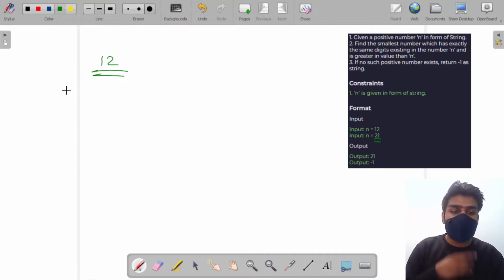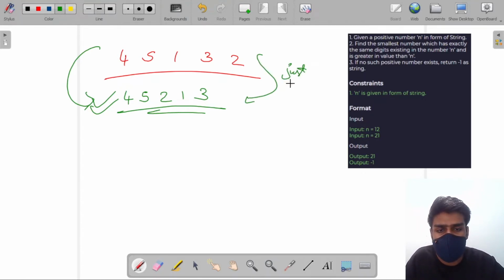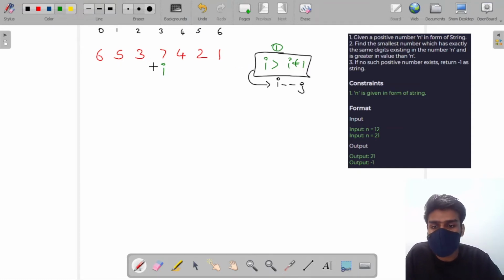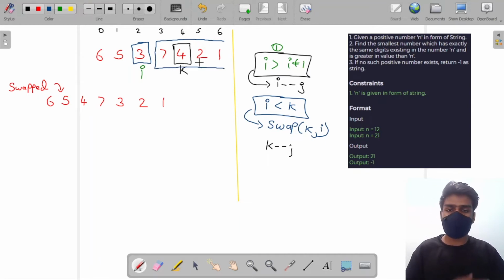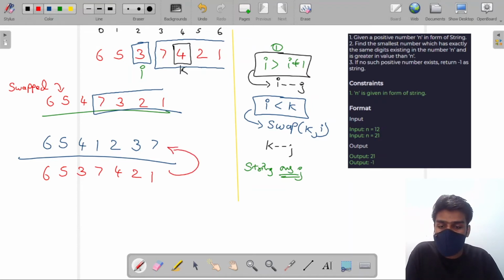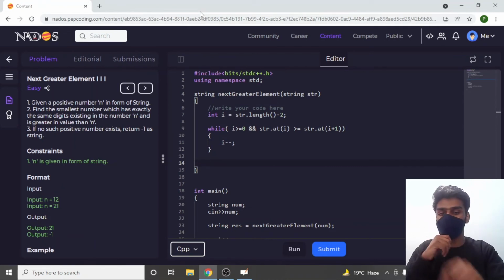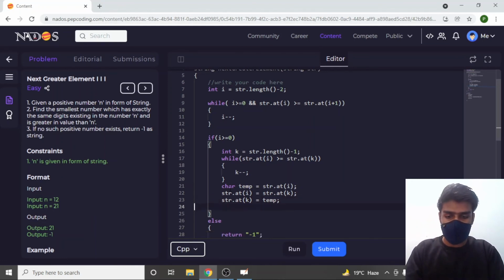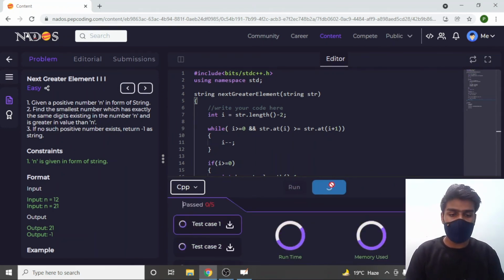Next Greater Element I I I Easy | Module : Arrays And String | In English | CPP | Video_2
Question Name:
 Next Greater Element III

Question Statement:
1. Given a positive number 'n' in form of String.
2. Find the smallest number which has exactly the same digits existing in the number 'n' and is greater in value than 'n'.
3. If no such positive number exists, return -1 as string.
Topic: Array and String

Used

TimeComplexity: O(n)

SpaceComplexity: O(1)